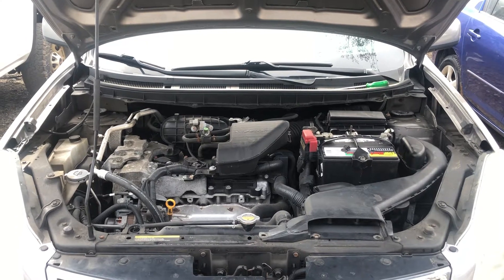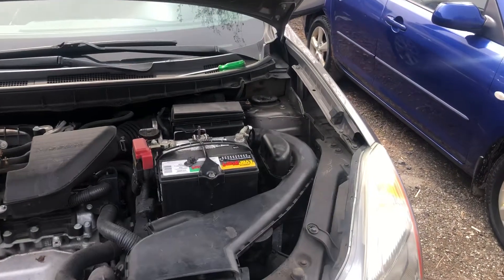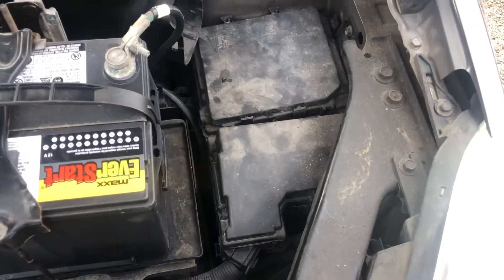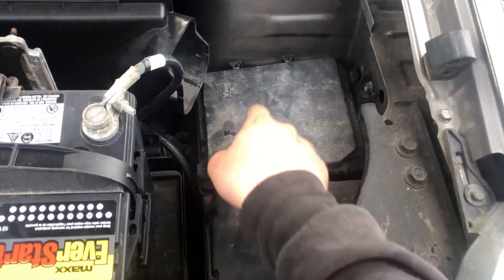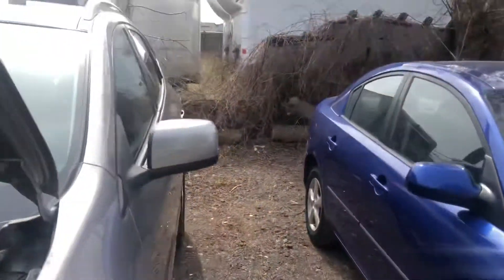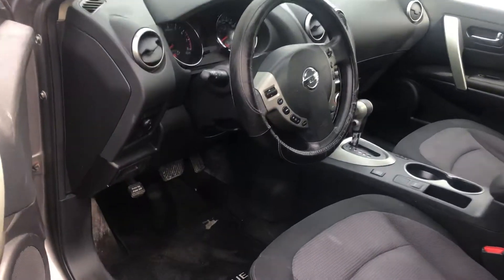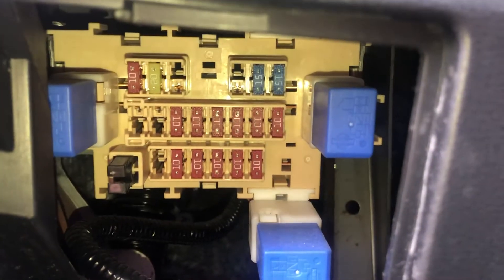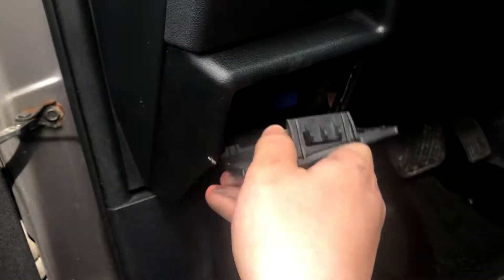The fuse box location on a 2012 Nissan Rogue